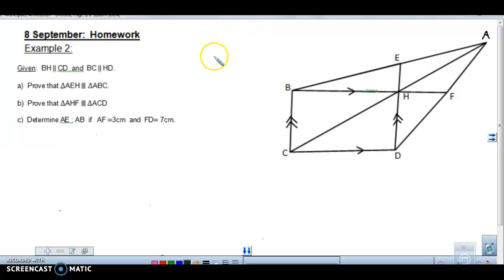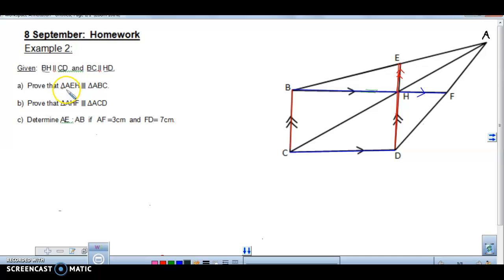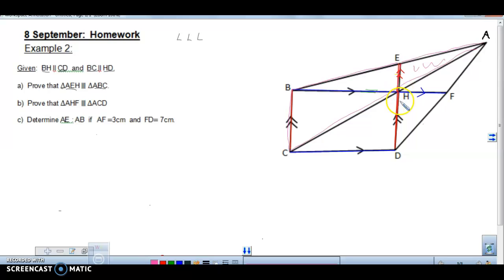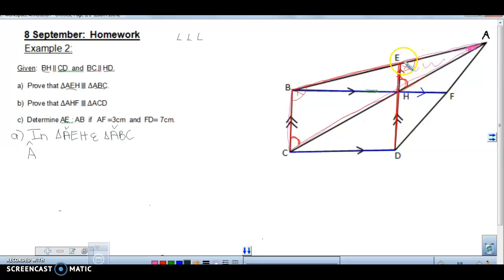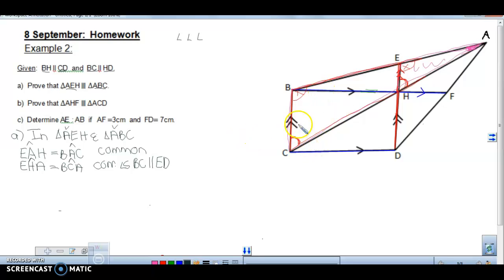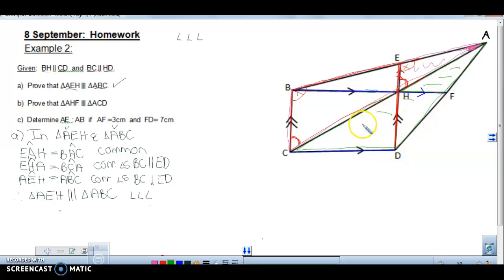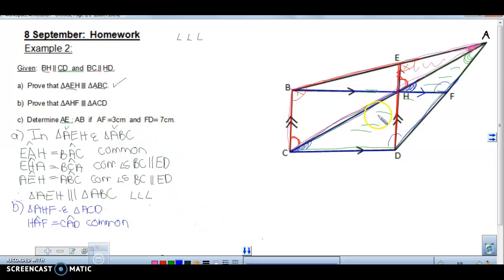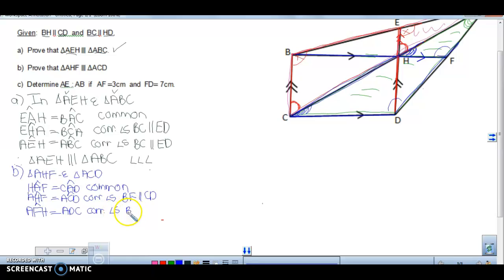8 Sep Geometry Example 2